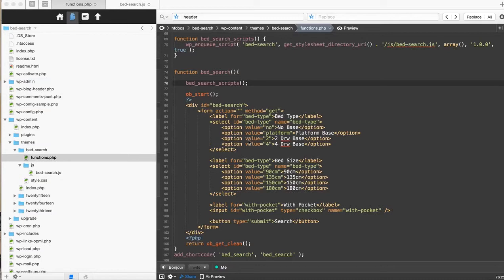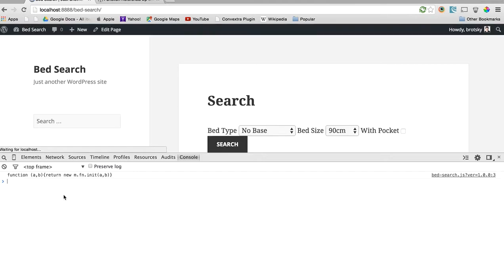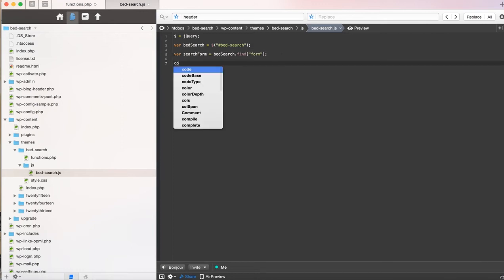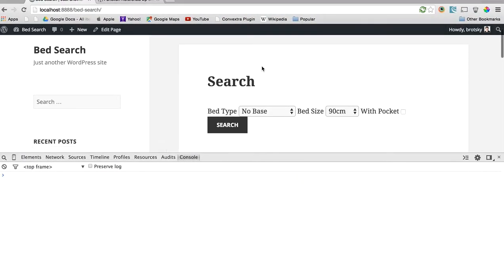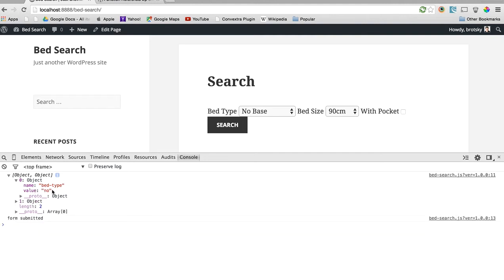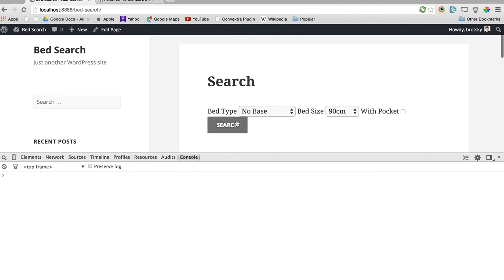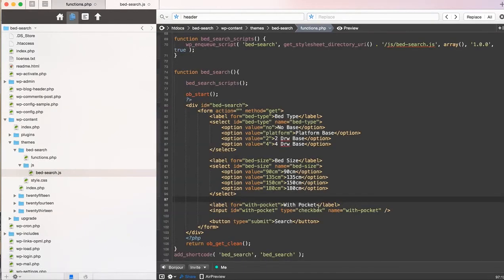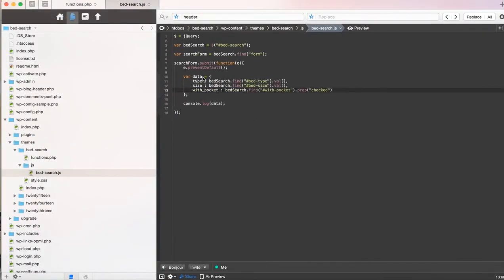WP Custom Post Type AJAX Search - Part 3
WordPress Custom Post Type AJAX Search - Part 3